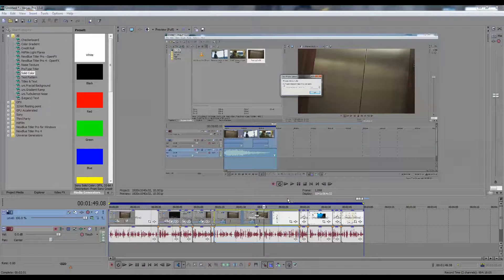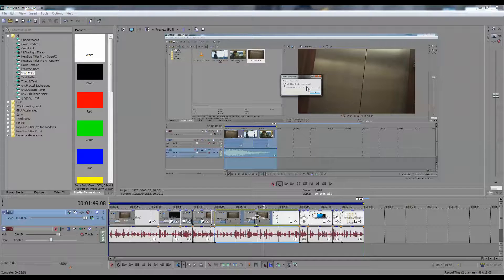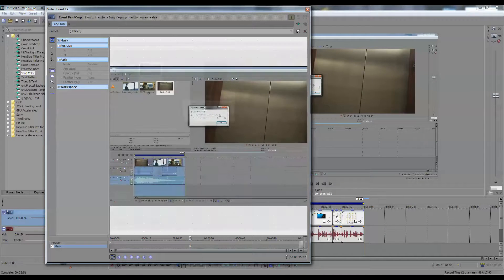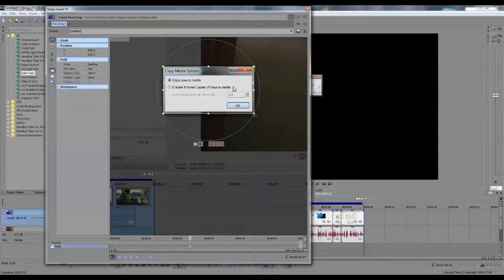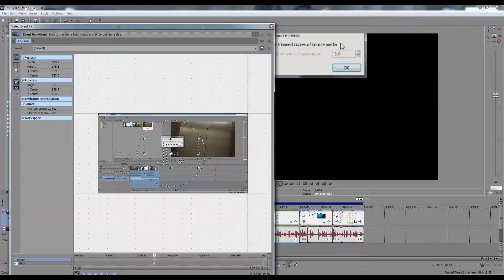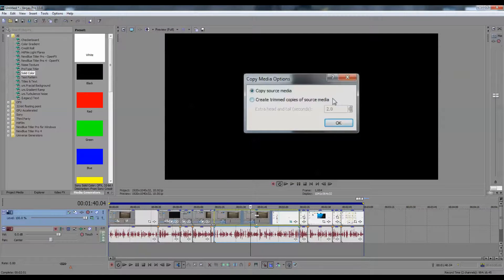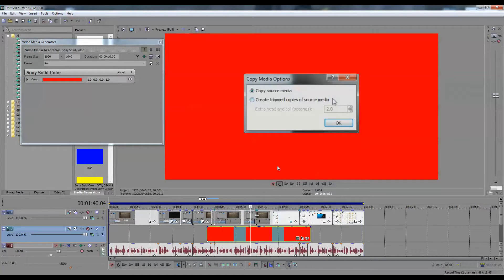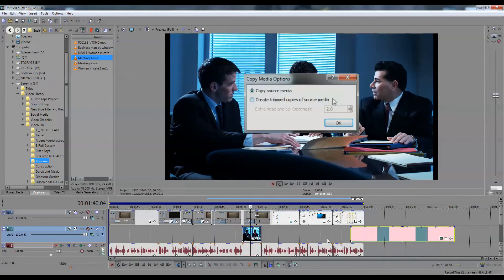How to mask out a section of video and zoom in on Vegas Pro 13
I make these how to videos from time to time to help out other editors when I am asked the same question fairly frequently.